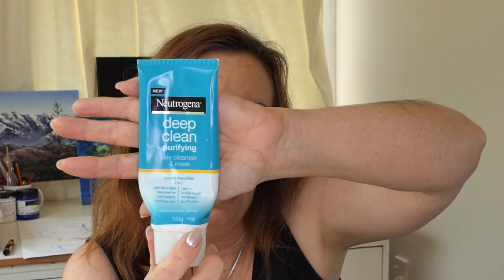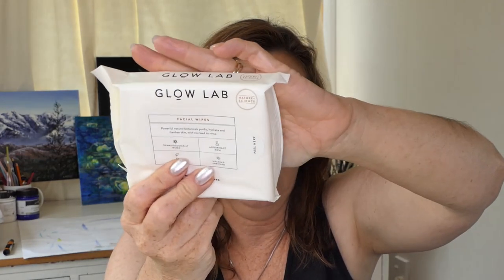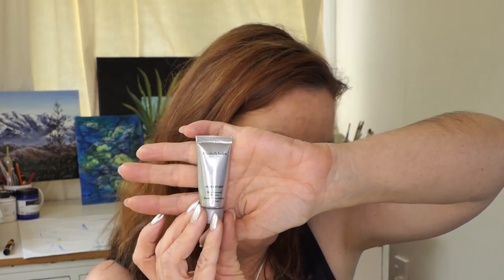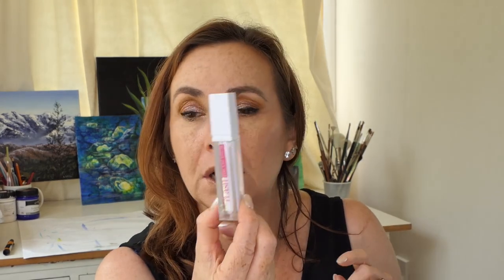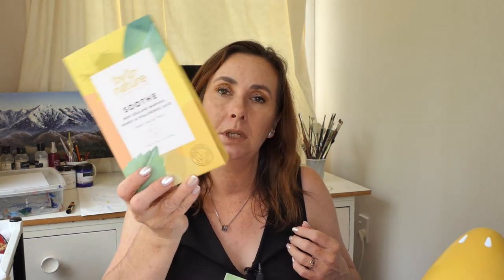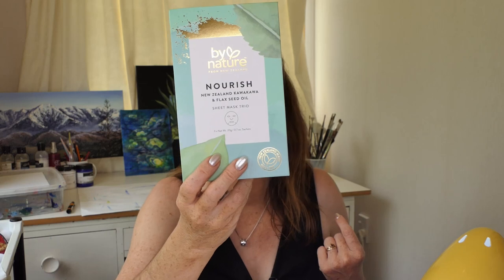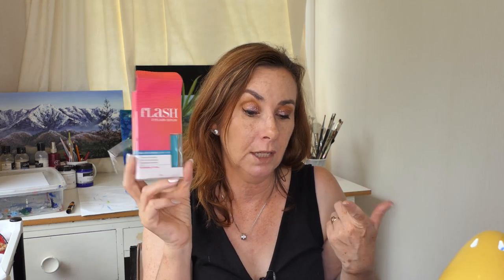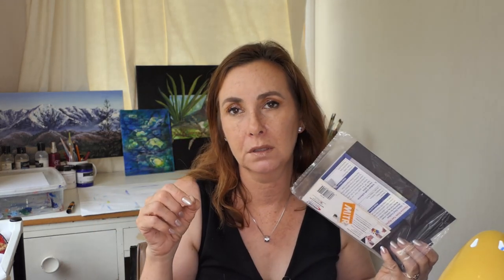November 2019 month in review. Makeup favourites, Empties, What I brought.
I got this idea from Kyra on Journey in beauty

Foundation:  Thin Lizzy in Minx

Setting Spray:
Covergirl Outlast active

Contour
Oxx Face Palette
Bronzer: e.l.f. Golden
Blush: Laura Gellar Tropic Hues
Highlighter: Colourpop Horse and carriage

Eyeshadows:
Revolution Palettes, Rainbow and Cami make magic palette

Eyeliner:
Revolution HD Pro smoky black liner
wunder 2 Glitter Bronze

lips:
Maybelline color sensational Coffee craze